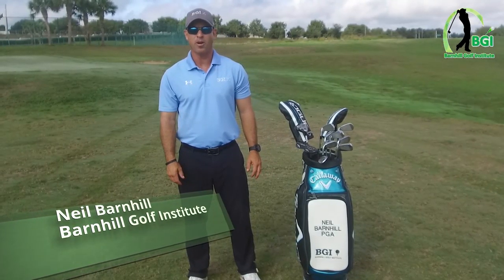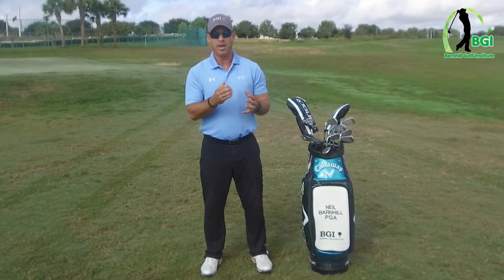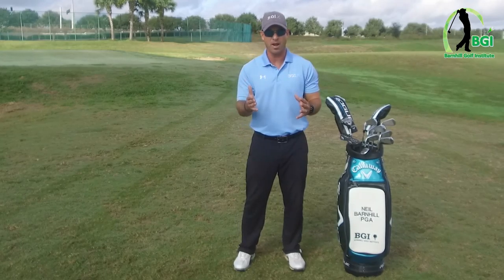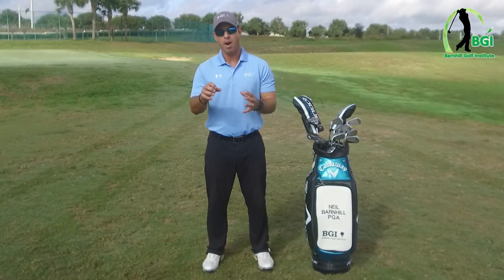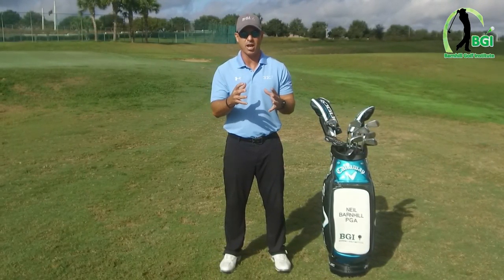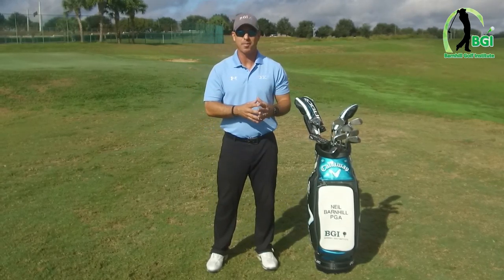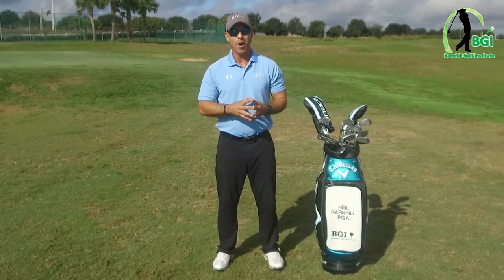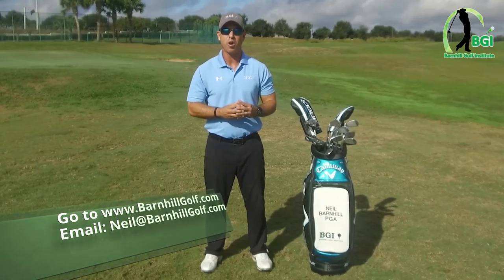BGI: First Time Golfer Advice - Purchasing Clubs - Saving Your Money!